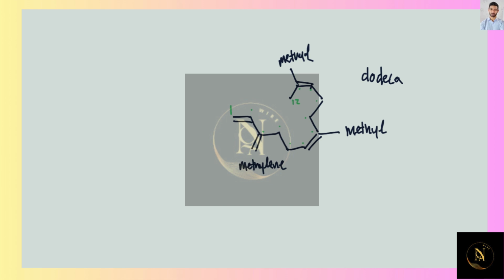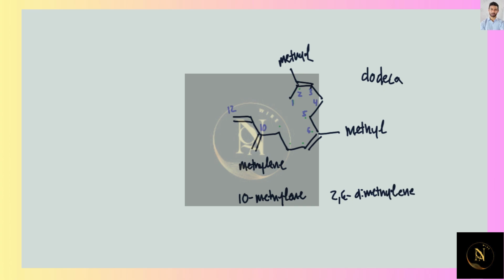[Chemistry] Provide the IUPAC name for this compound